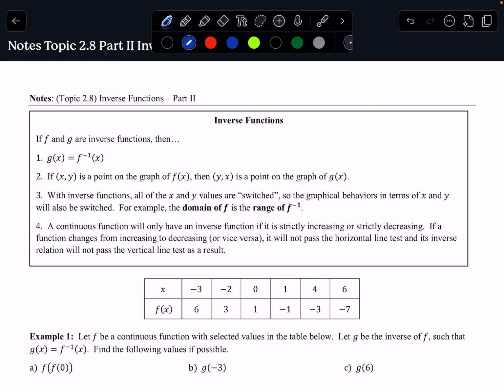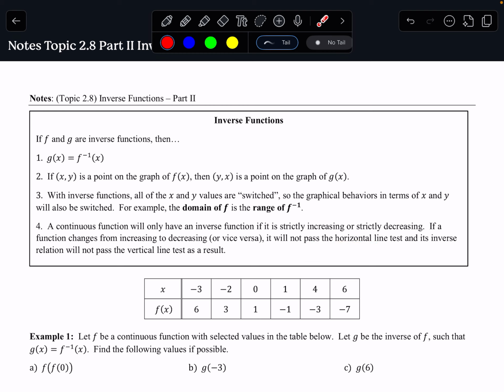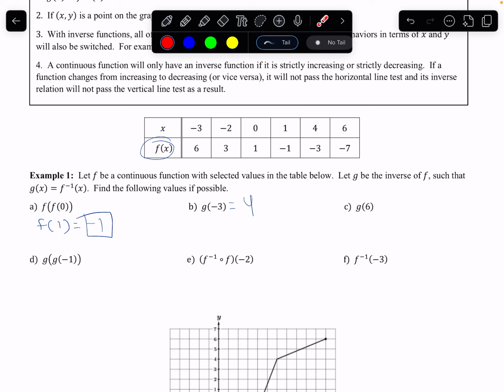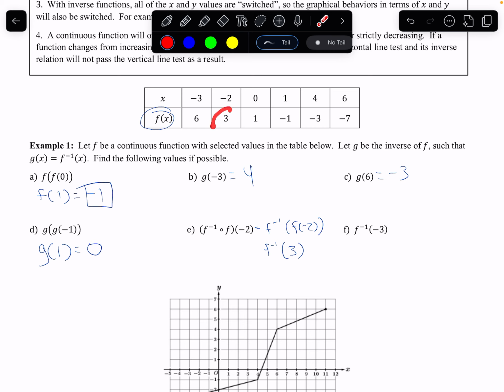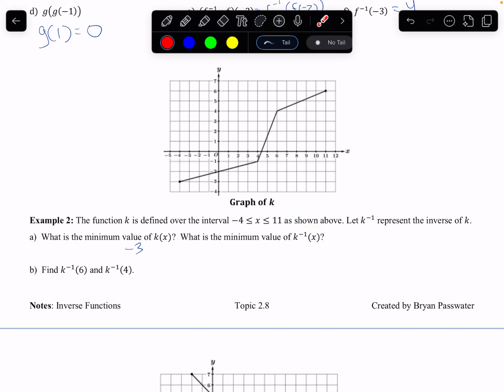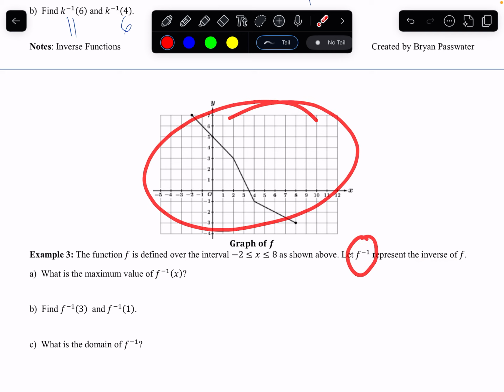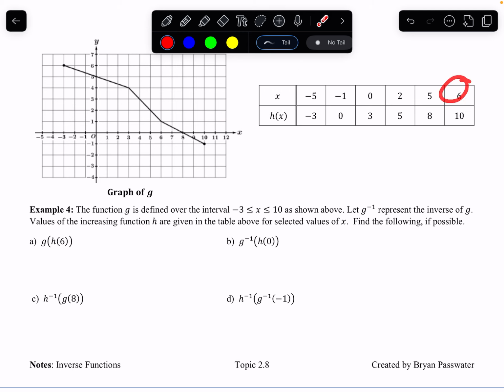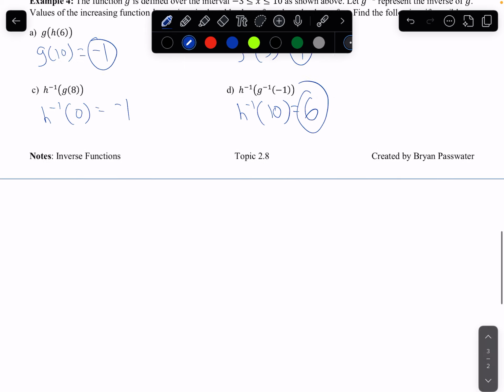Lesson 2.8 part 2